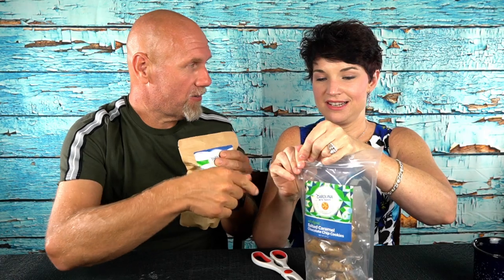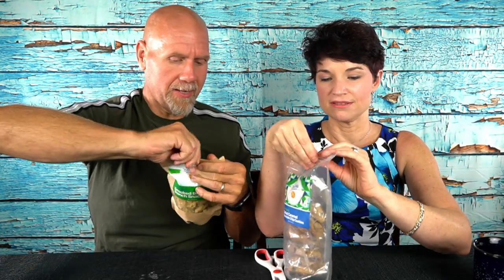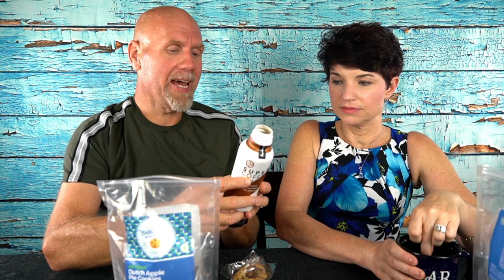Carolina Keto Bakery | Ketocon 2019 find.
While we were at KetoCon, we got to sample these incredible baked goods from the Carolina Keto bakery.

Mailing Address:  Joe & Rachel Stauffer c/o 2 crazy ketos
                                5379 Lyons Rd, #609

2krazyketos is a participant in the Amazon Services LLC Associates Program, an affiliate advertising program designed to provide a means for sites to earn advertising fees by advertising and linking to amazon.com.